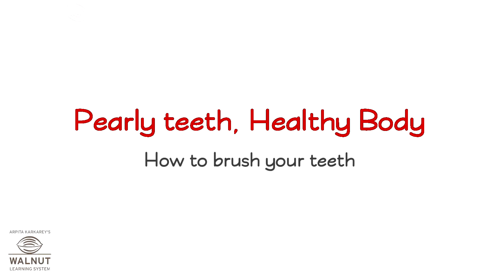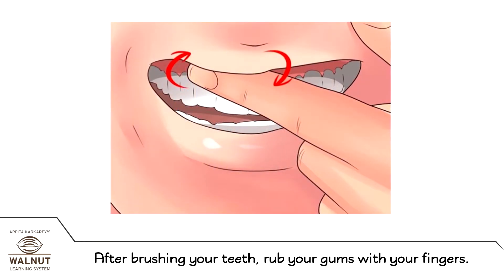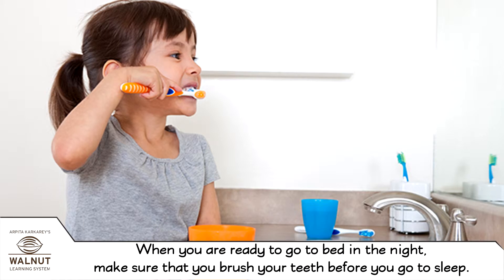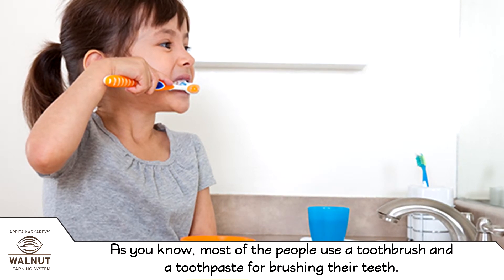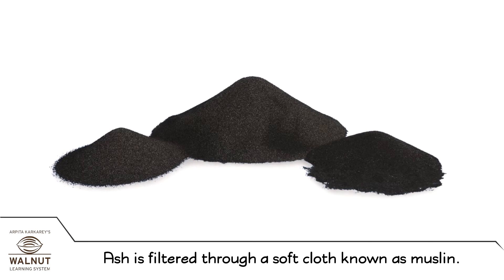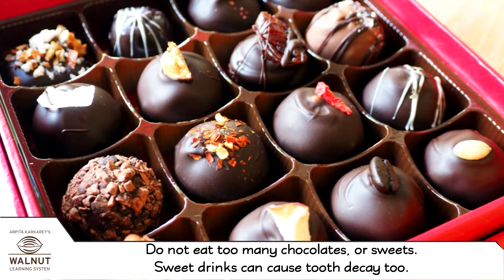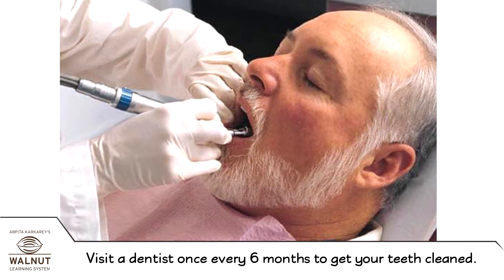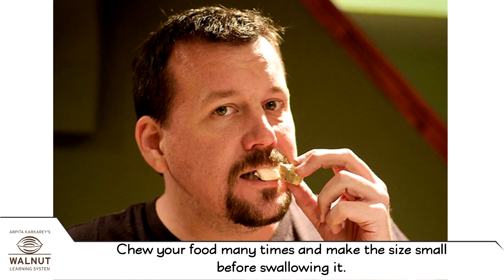3 Science - Pearly Teeth - Healthy Body - 2